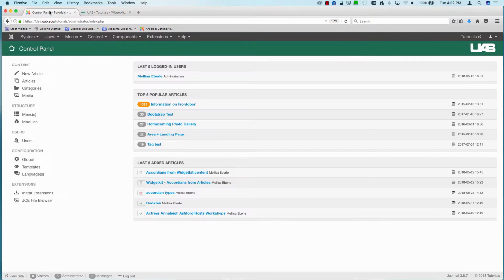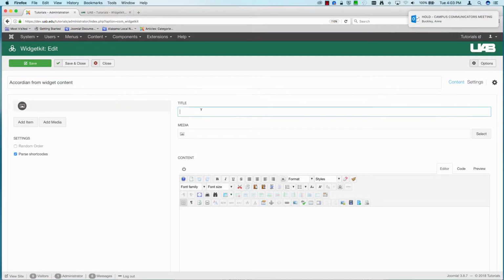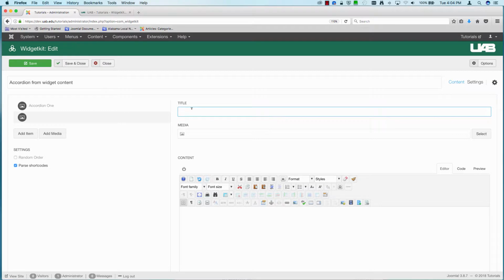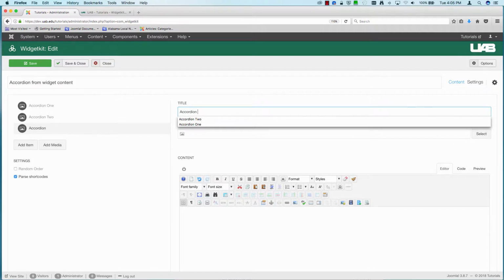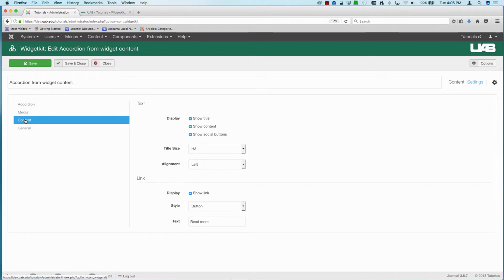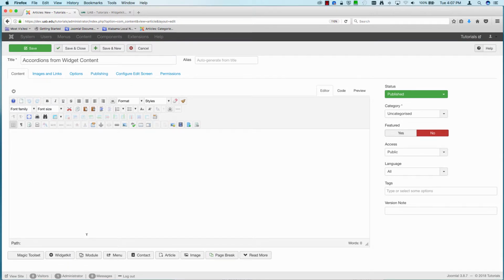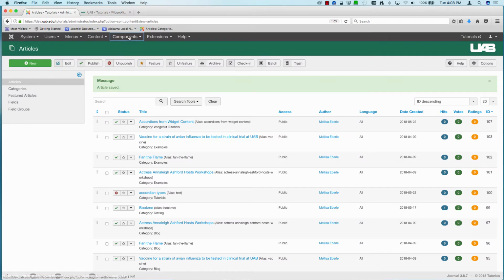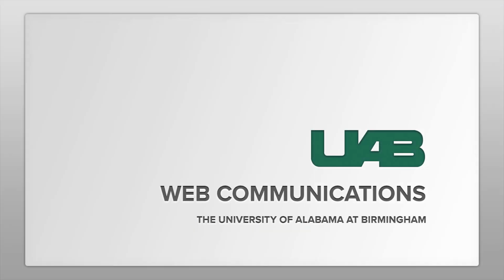How to create Widgetkit accordions from widget content